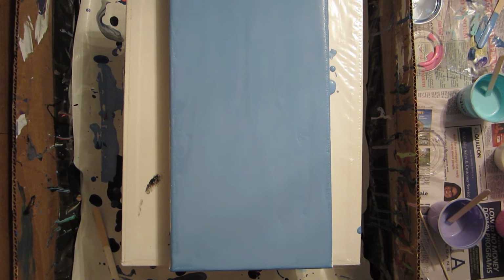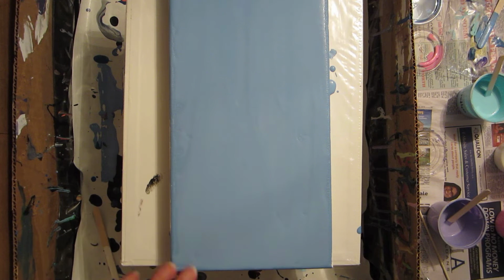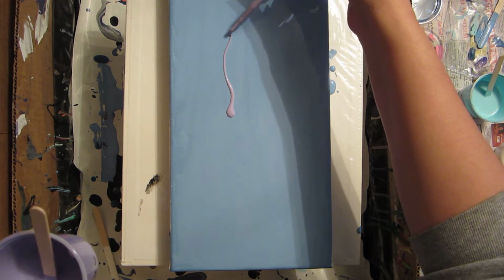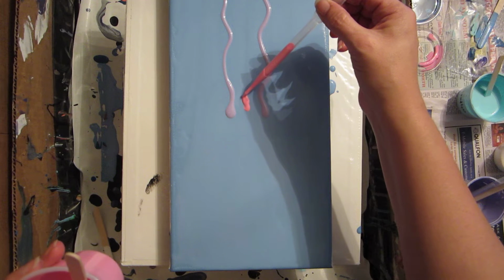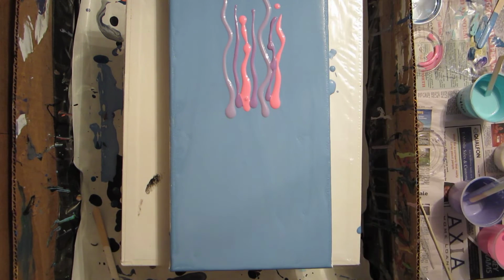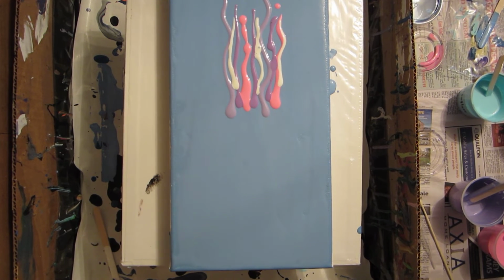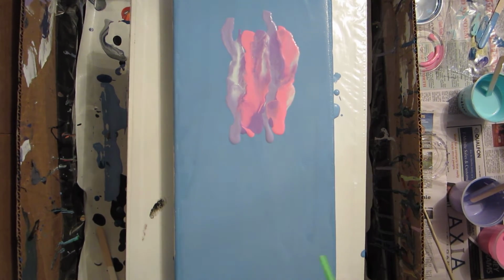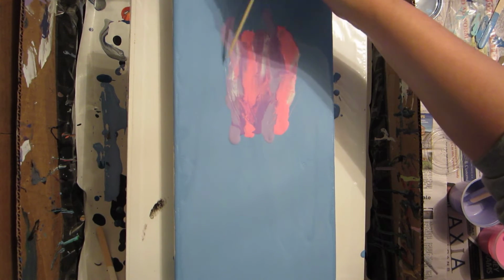70~ jelly fish goes balloon smash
Hi all,
Well this was suppose to be a jelly fish for the pouring in harmony facebook group. But didn't go as planed, so I smashed. lol

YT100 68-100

  If you would like to help my art grow, so I can keep sharing.
Much appreciated.

Thank you an much love